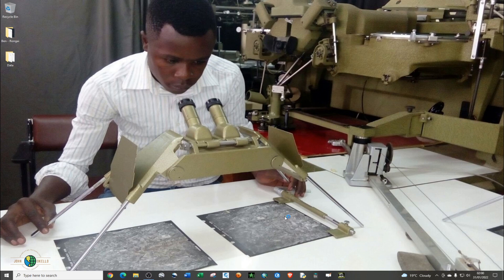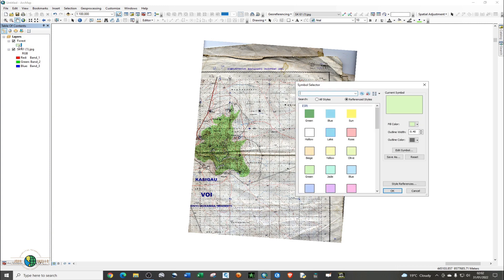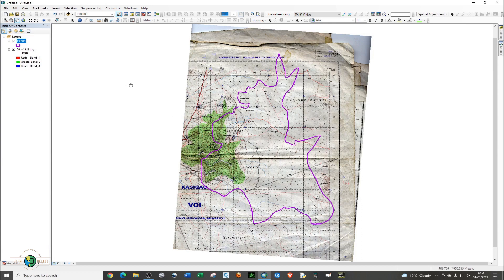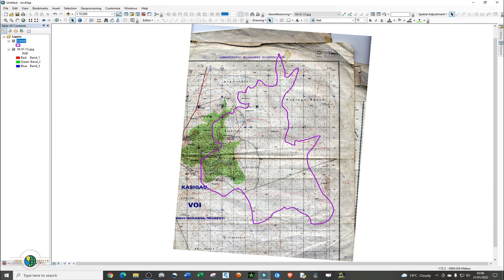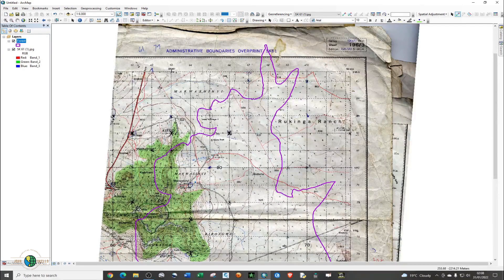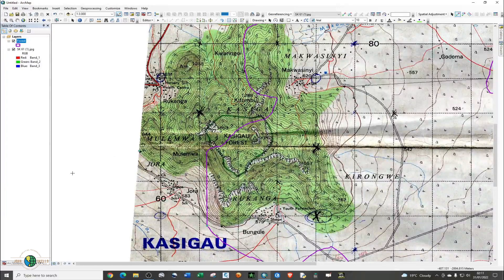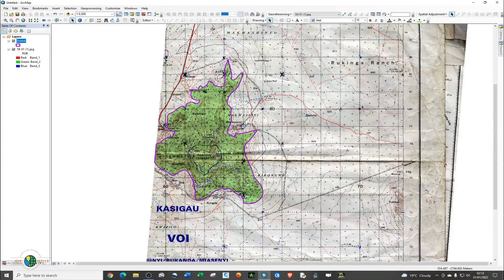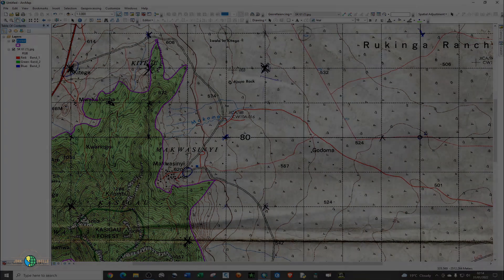How to Georeference a Shapefile using a Georeferenced Raster Image in ArcMap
Hello everyone, this tutorial illustrates the steps on how to use georeferenced raster image in ArcMap to georeference a vector (Shapefile).